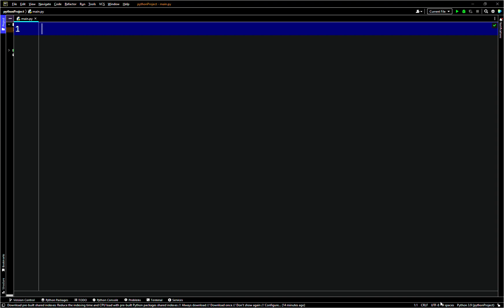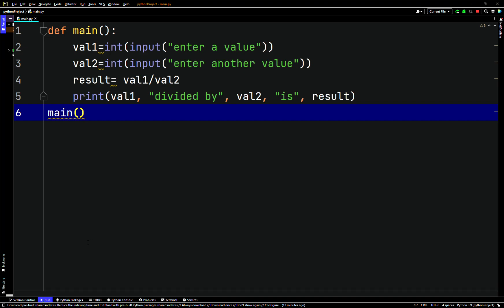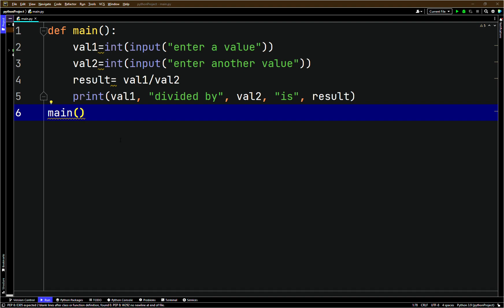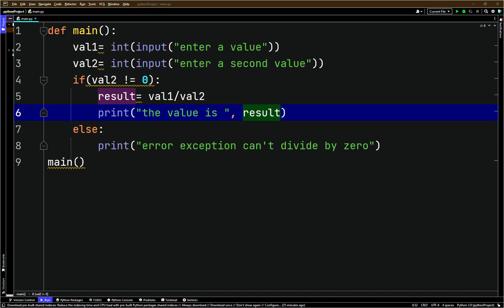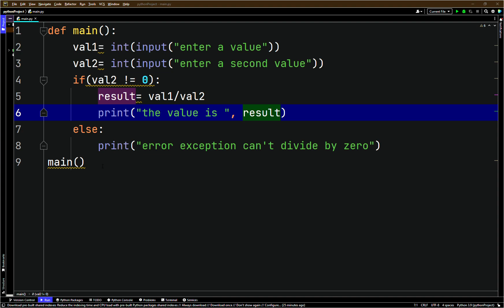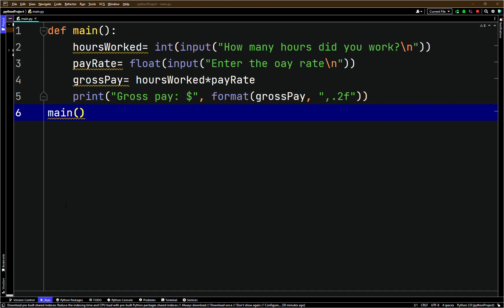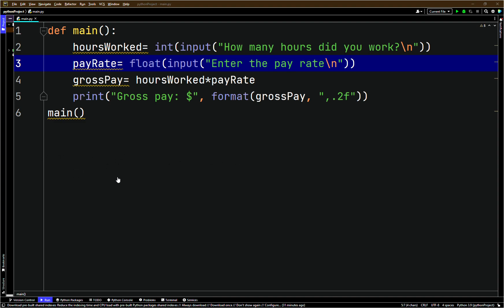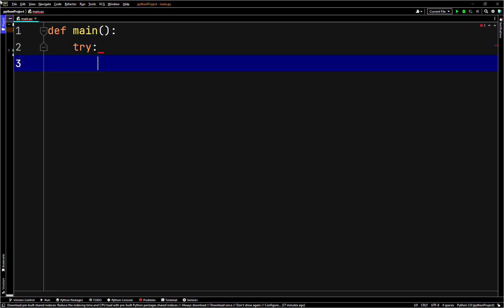Python Exceptions - try except